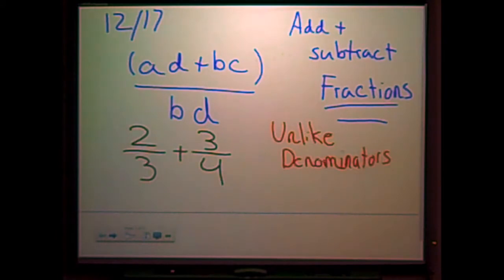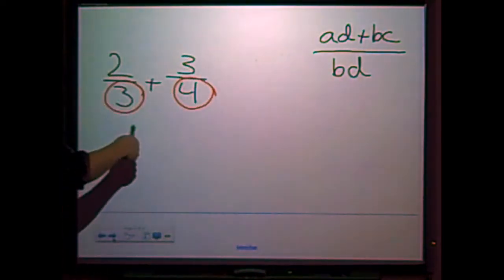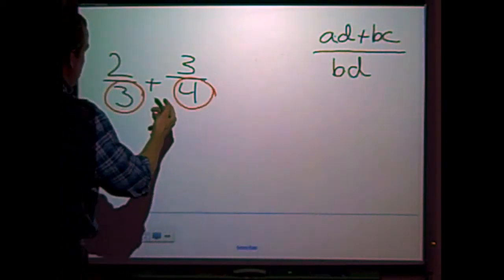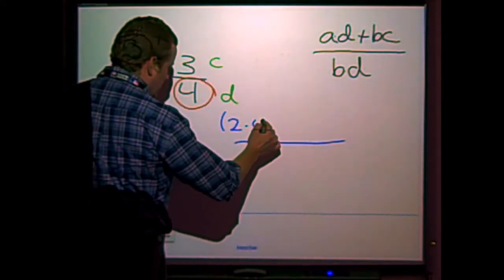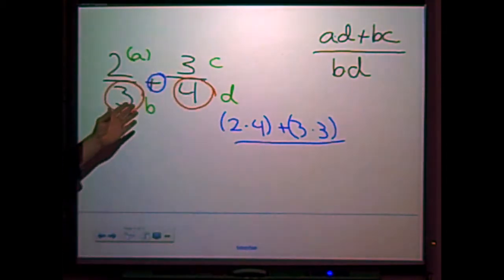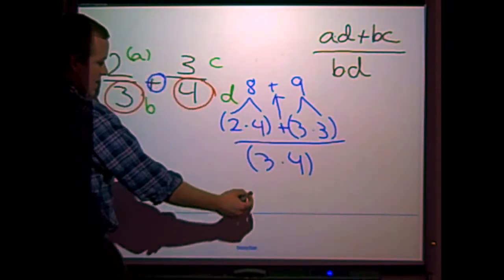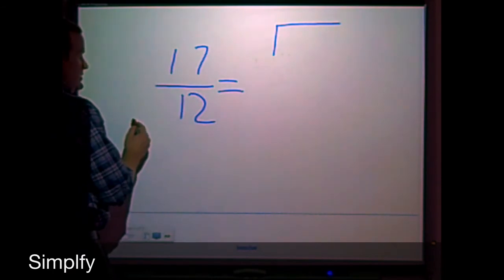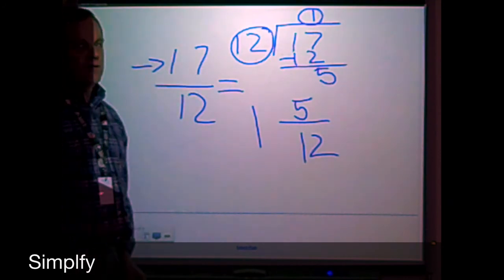Add Subtract Fractions Unlike Denominators